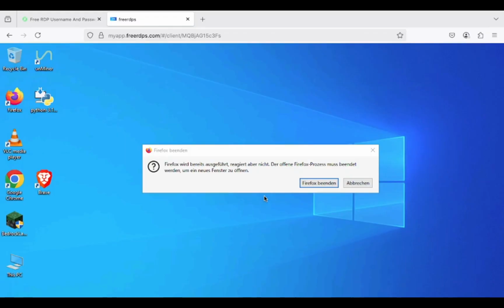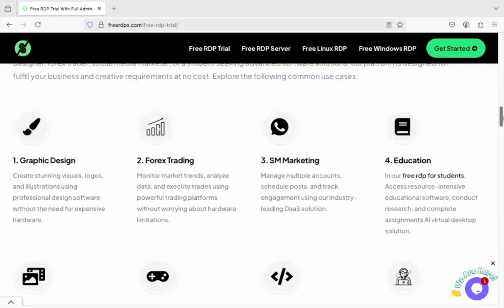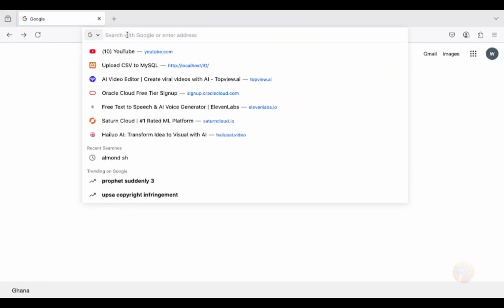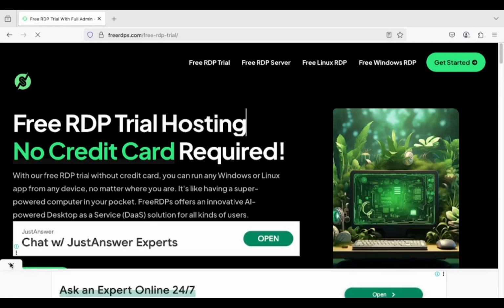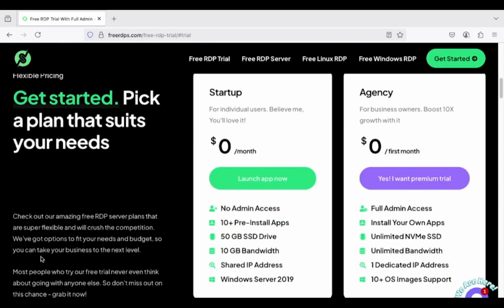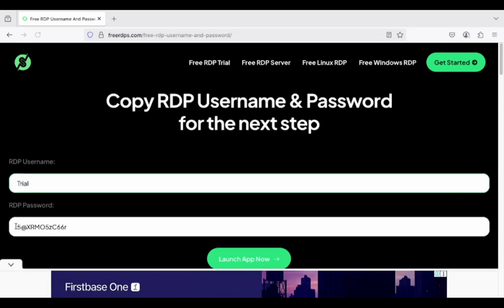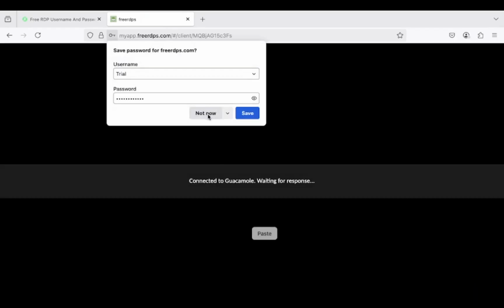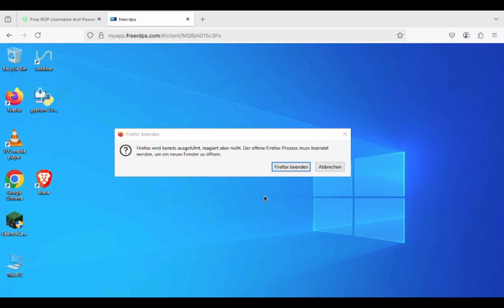Get FREE RDP Server with Unlimited Root Access | No Payment Required | No Sign Up Required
🔥 Looking for a way to Get FREE RDP/VPS Server with Unlimited ROOT Access?
In this video, I’ll show you step-by-step how to claim your Free VPS and RDP server with full Admin SSH 24/7 access — no payment, no credit card, and no hidden fees! Whether you're a student, developer, or AI enthusiast, this method works worldwide in 2025.

💻 Perfect for running AI tools, hosting websites, using Remote Desktop Protocol (RDP), creating AI-generated videos, and more! Learn how to use the Github Student Developer Pack Azure trick and even get a free .edu email to unlock extra cloud resources.

🚀 Topics:
Get free VPS server with root access
Claim your free RDP server for remote desktop
Use free servers for AI image-to-video & AI text-to-video
No payment or card required – 100% free!

Here are just a few of the benefits of using FreeRDPs:
- No signup or credit card details required
- 100% free to use
- Available on Windows, Mac, and Linux
- Easy to set up and use
- Secure and reliable